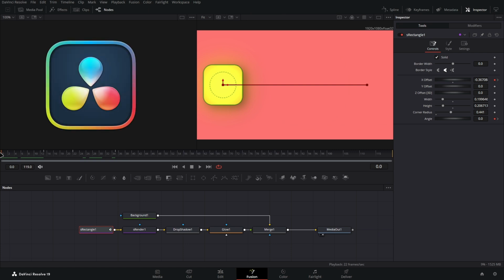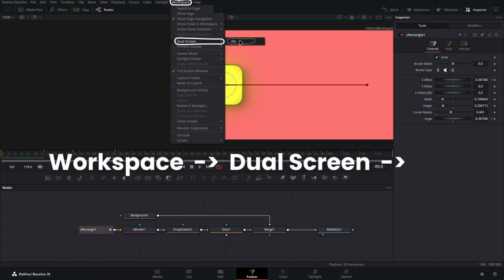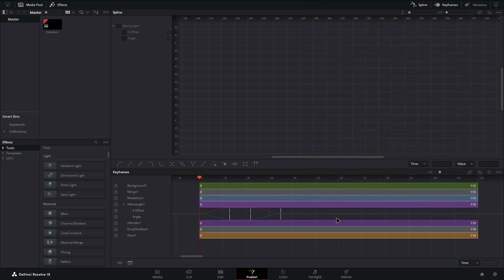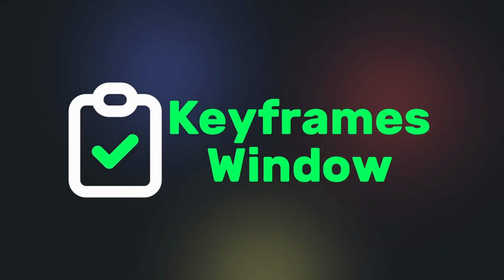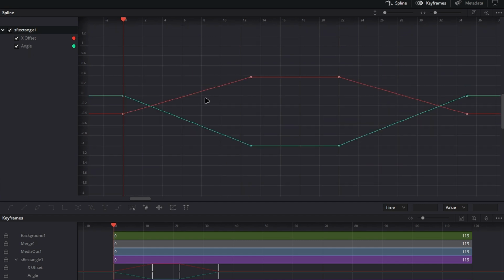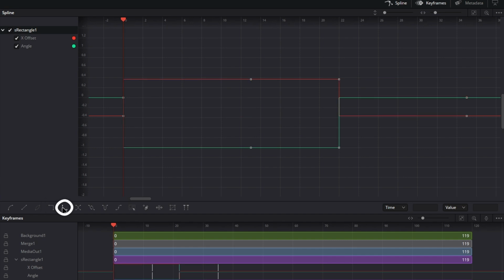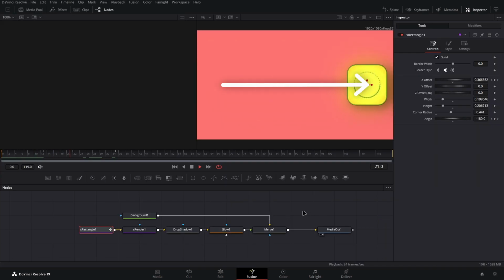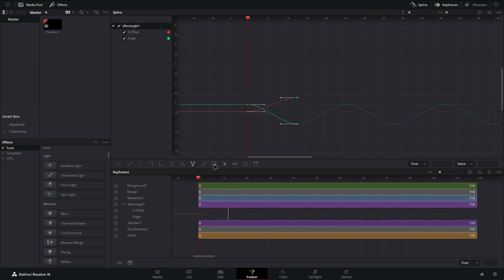Advanced Keyframing in DaVinci Resolve | Fusion Specifics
This video explores more advanced dual-screen keyframing techniques in DaVinci Resolve Fusion. This should give you the knowledge to be able to go and experiment further with Fusion's keyframing system, as ultimately that's the way you will learn to use it best.

If your interested in some more of the projects I do, see my Portfolio

This is part of the video series, Davinci Resolve Fusion Specifics.

The Microphone I use (Pop-filter not included)